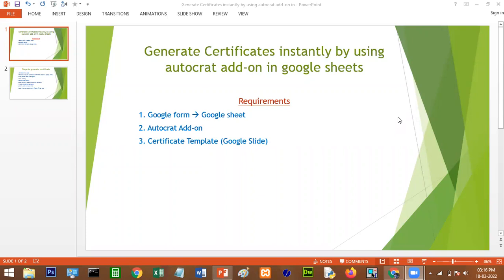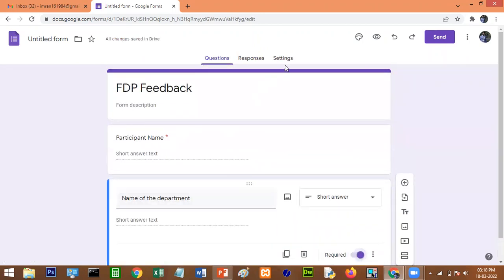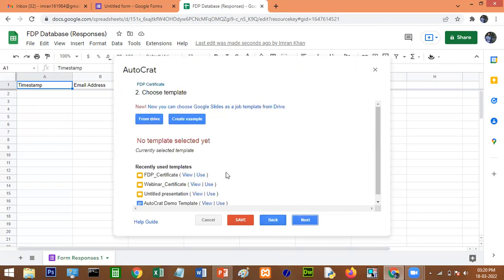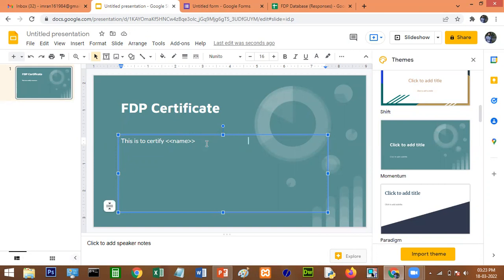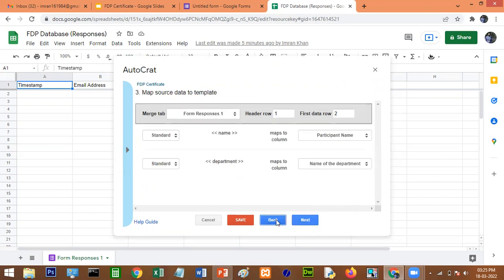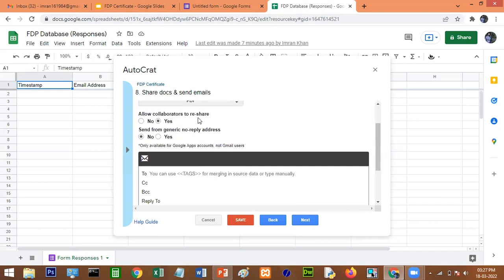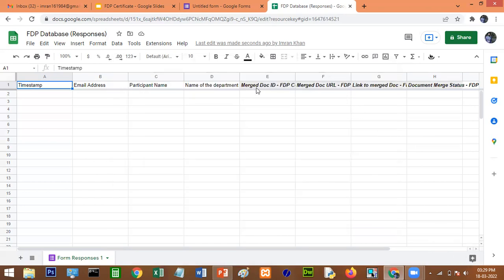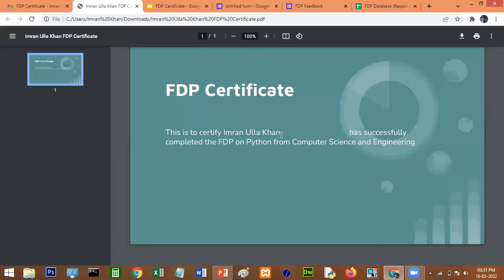How to Generate Certificates instantly by using autocrat add-on on google sheets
Autocrat is Add-on which is used to merge the documents, easily u can generate PDF documents.

In this video i have shown how to generate PDF Certificate by using Autocrat Add-on, once the user fills the feedback form.

Prerequisites
1. Google form - Google sheet
2. Autocrat Add-on
3. Certificate Template (Google Slide)

Steps to generate the PDF Certificate
1. Create a New job
2. Choose template (create a certificate design in google slide)
3. Map source data to template
4. File setting
5. Destination folder
6. Add Dynamic folder references (optional)
7. Merge condition (optional)
8. Share docs and Send mail
9. Add /Remove job triggers Save  Run Job